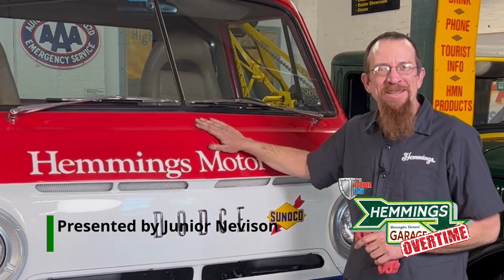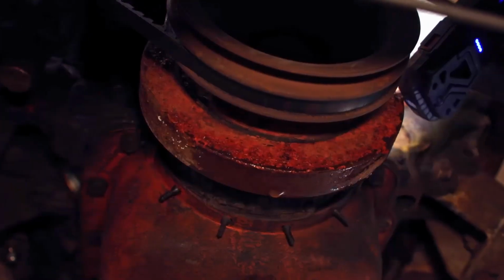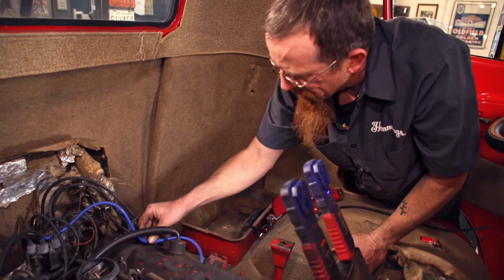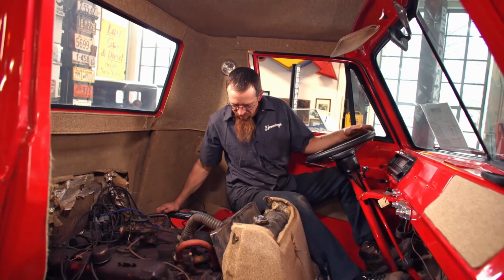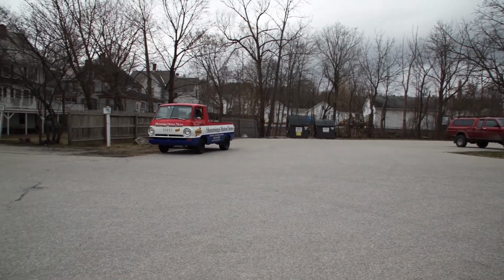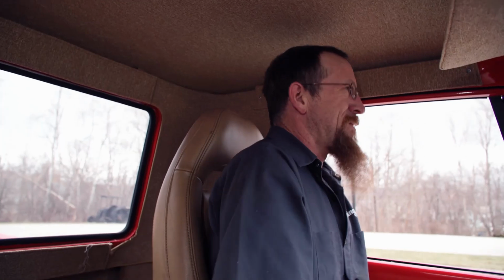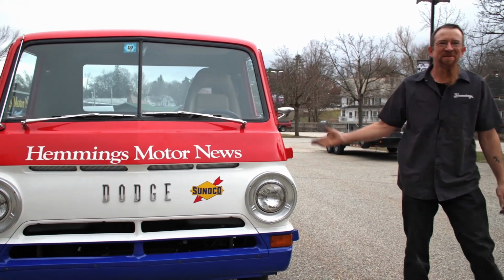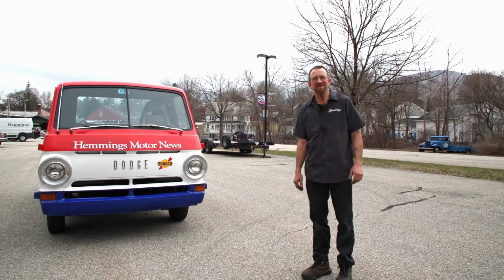Dodge Shop Truck – First Start of the Hemmings A-100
Episode 1 Description: Springtime in Vermont means it’s time to take to the road the beautiful collection of Hemmings vehicles. At the top of the playlist for our intrepid host and mechanic Junior, is this 1965 Dodge A-100.

The spring equinox has occurred 22 times since this A-100 has been driven, let alone started. While it looks great, there’s plenty to do to make it great.

Join Junior as he rekindles his love affair with Dodge’s compact truck (and van) manufactured by Chrysler from 1964 to 1970. For our Canadian fans, we’ll refer to it as the Fargo A-100.

Hemmings is the ultimate destination for finding your perfect ride. Head to Hemmings.com to register and start your search today or download our Hemmings marketplace app for Apple and Android devices.